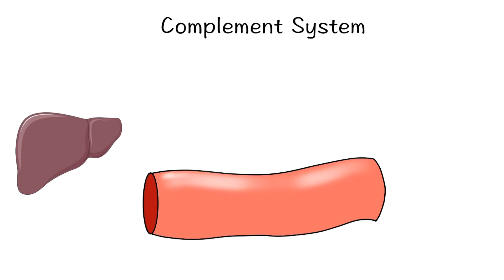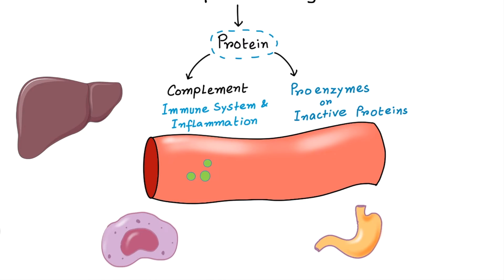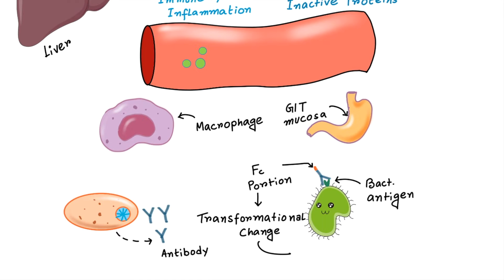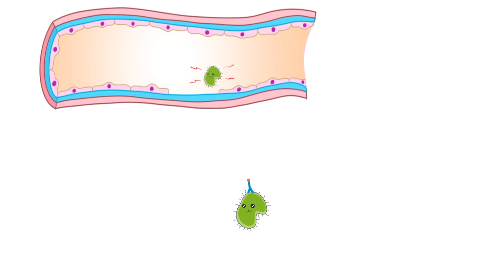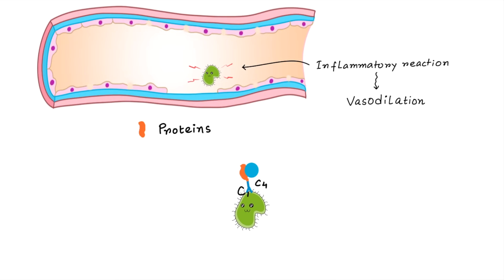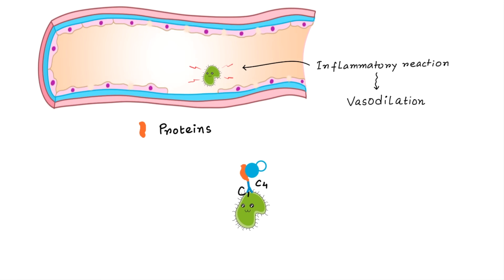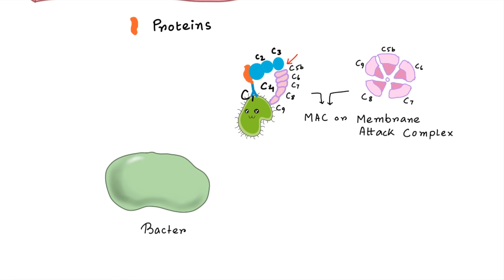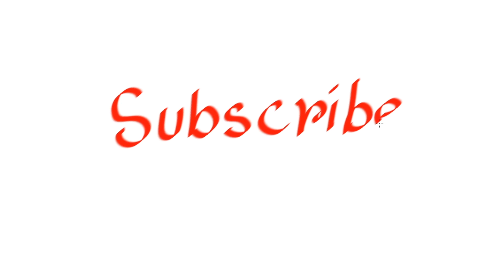Complement System ( part 1)